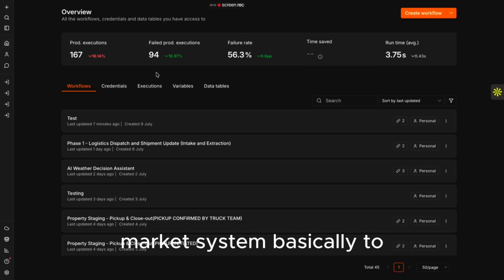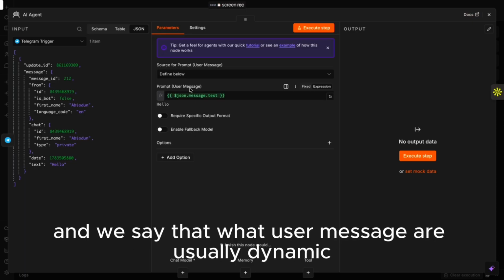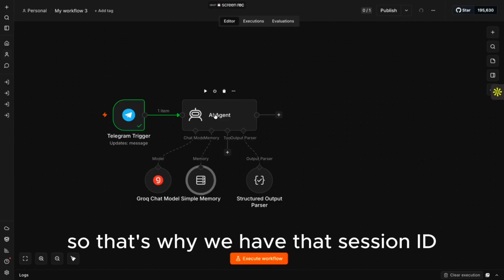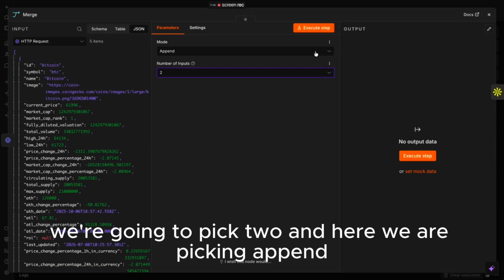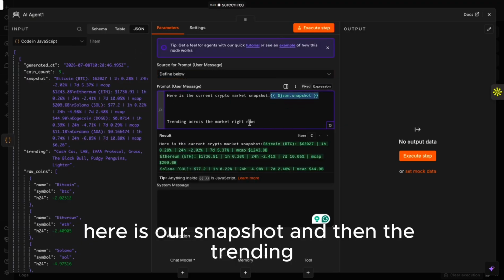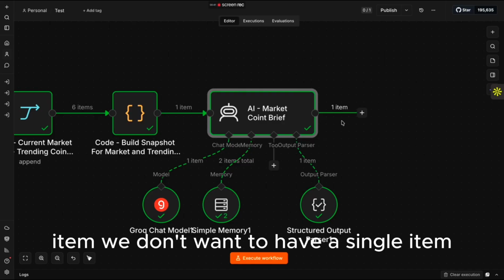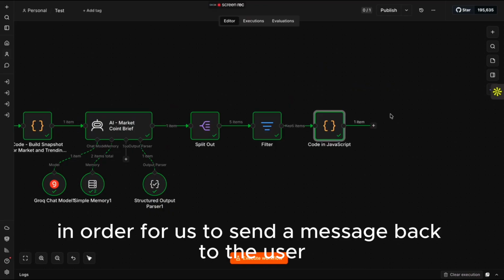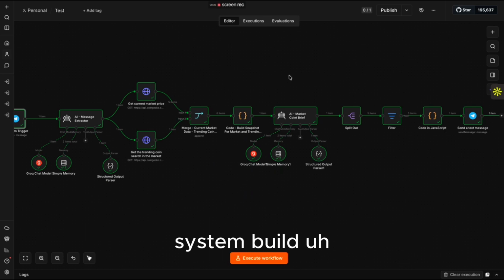Build a Crypto AI Telegram Bot in n8n (Groq + CoinGecko) — CoinBrief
Learn how to build a crypto AI Telegram bot in n8n — text it "how's the market?" and it pulls live coin prices, shows what's trending, and analyzes each coin as bullish, bearish, or neutral with a plain-English summary. Built with n8n, Groq, CoinGecko, and Telegram. I call it CoinBrief.

This is an AI agent that reads live market data and tells you what it means — not just numbers, an actual read you can act on. No paid APIs: Groq and CoinGecko are free.

🔧 WHAT IT DOES
✅ Ask it anything in plain language on Telegram — "how's bitcoin and eth?"
✅ It pulls live prices, 1h / 24h / 7d changes, and market cap from CoinGecko
✅ It shows the coins the whole market is currently trending on
✅ An AI agent analyzes each coin — bullish 🟢 / bearish 🔴 / neutral ⚪ — with the reason why
✅ It sends back a clean, formatted market brief in seconds

🧠 HOW IT WORKS (under the hood)
1. Telegram trigger catches your message
2. An AI agent (Groq) extracts which coins you're asking about
3. CoinGecko APIs return live market data + trending coins
4. A code node builds a clean snapshot
5. A second AI agent analyzes the data into structured signals (bullish/bearish/neutral)
6. The result is formatted and sent back to Telegram

💡 Worth stealing: two AI agents, not one. The first only extracts what you asked for, the second only analyzes the data. One job each makes them easier to trust and way easier to debug. And the analysis is grounded in real CoinGecko data — the AI can't make numbers up.

🧰 THE STACK
- n8n — the automation engine → [your link]
- Groq — the AI agents (free) → [your link]
- CoinGecko — live price + trending data (free)
- Telegram — the interface

💬 What would you want it to tell you about the market?